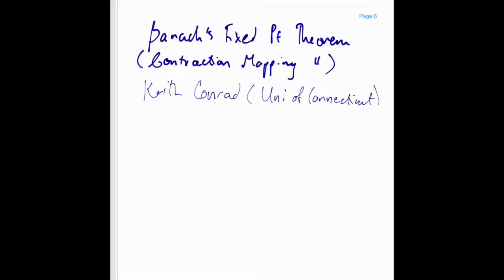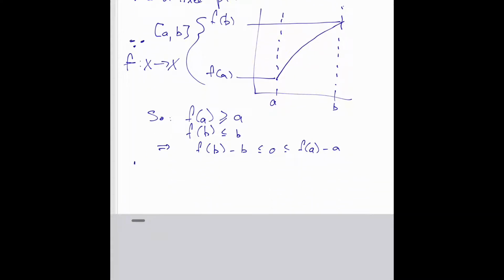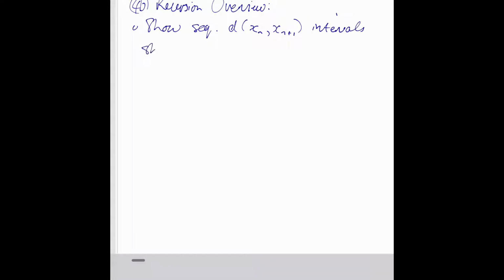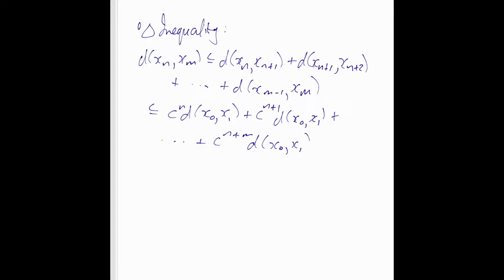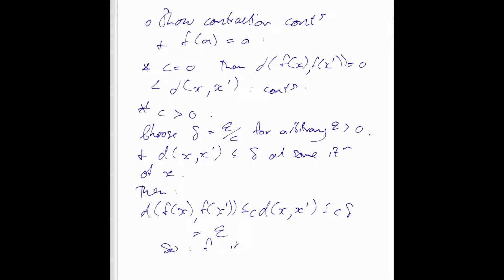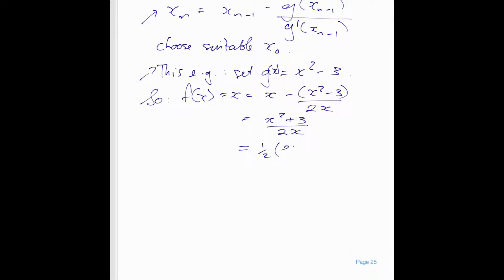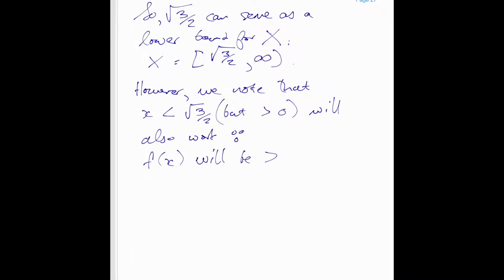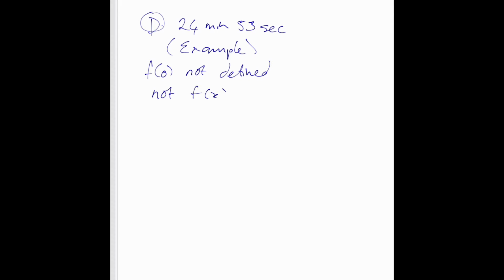Banach's Contraction Mapping Theorem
Banach's Contraction Mapping Theorem; Banach's Fixed Point Theorem